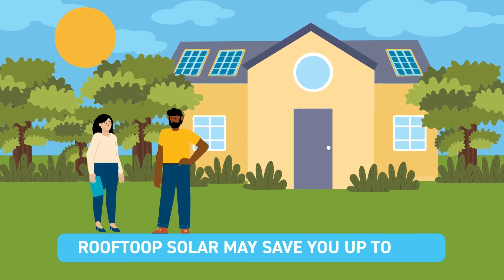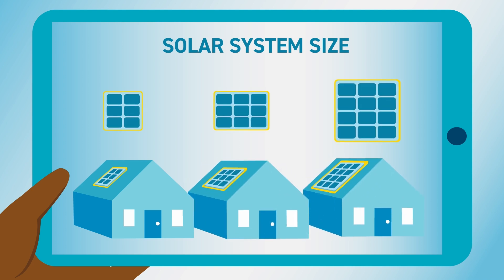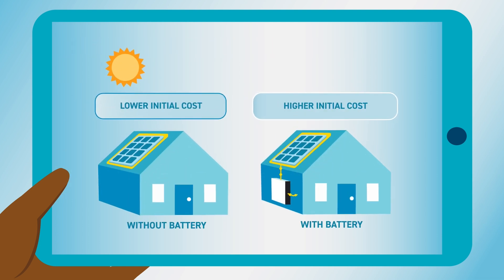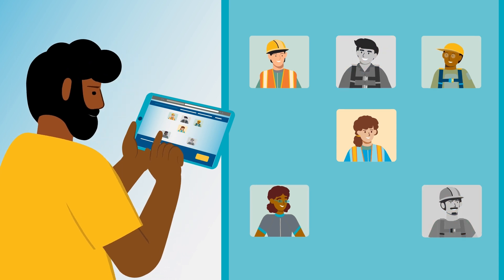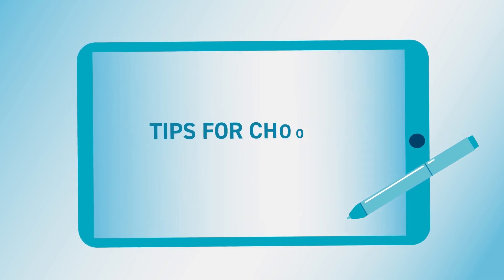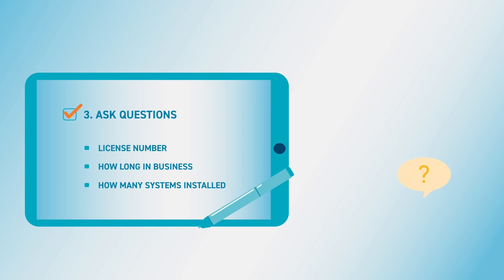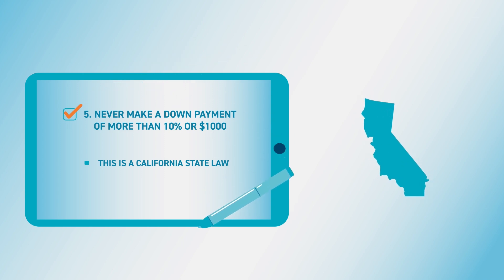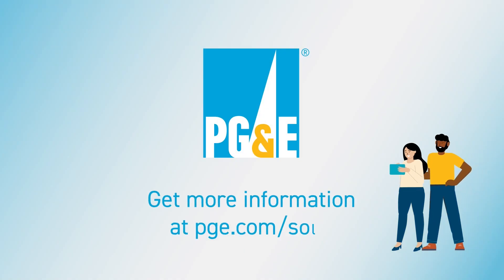How to choose your solar contractor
Selecting the right solar contractor is one of the most important decisions you make when installing a renewable energy system. Qualified, licensed contractors save you time and money.  Watch this quick video for helpful tips on how to choose the right solar contractor for you and your home.